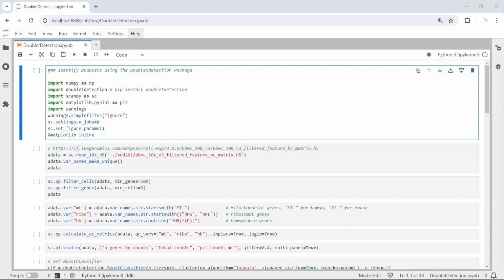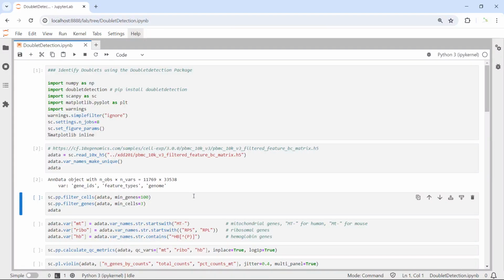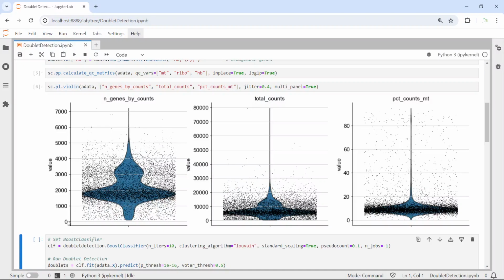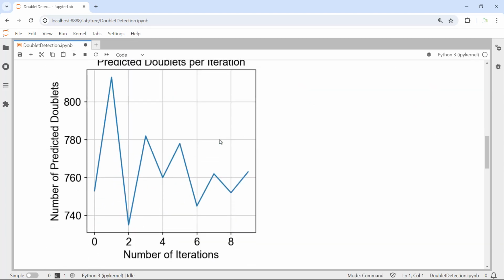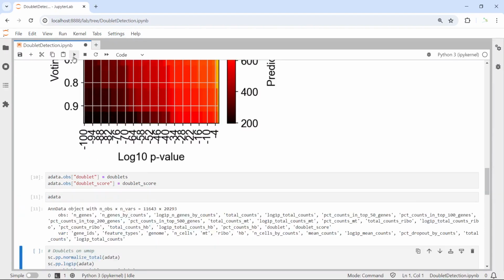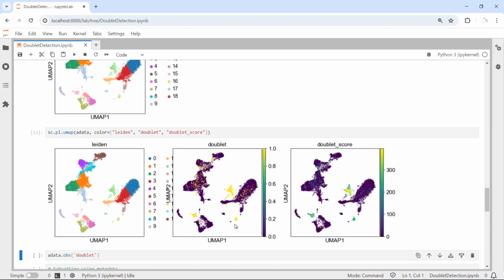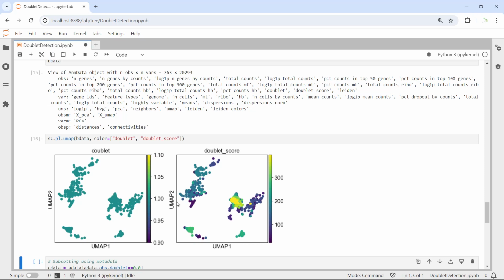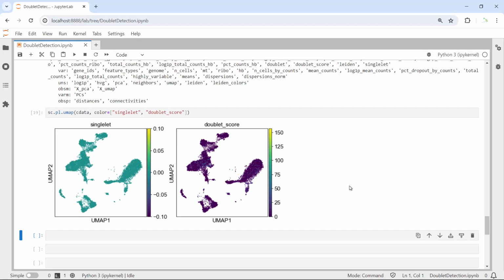Identify Doublets using Doubletdetection Package in Python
Doublets, Doubletdetection, scRNA-seq